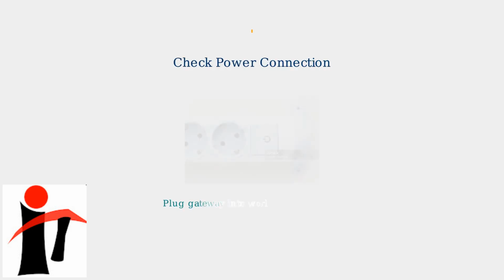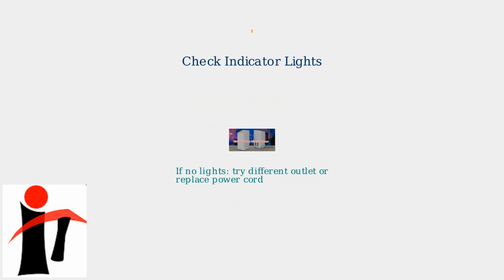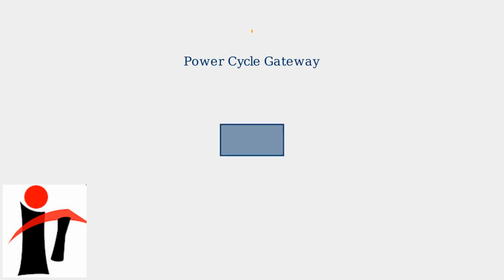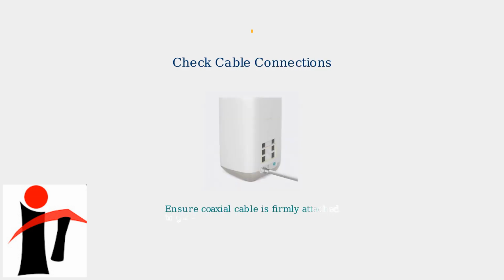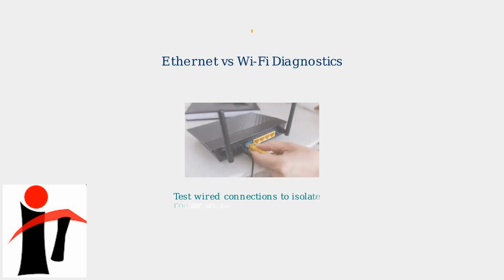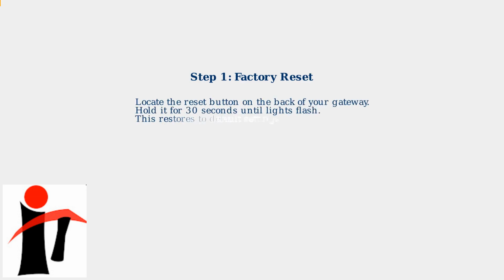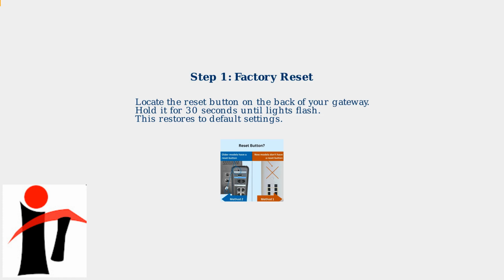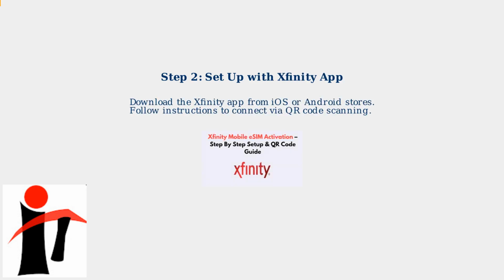How to Fix Rogers Xfinity Gateway Not Working – Power, Factory Reset & App Setup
🔧 Fix common Rogers Xfinity gateway issues with power and connectivity
⚡ Step-by-step guide for factory reset and proper setup
📶 Learn how to get your gateway working smoothly with the app